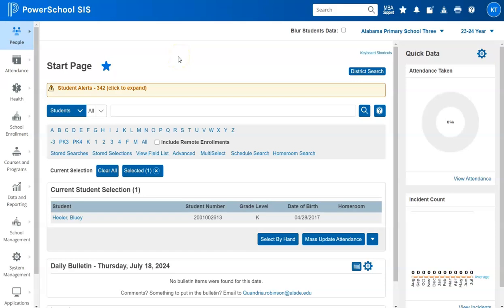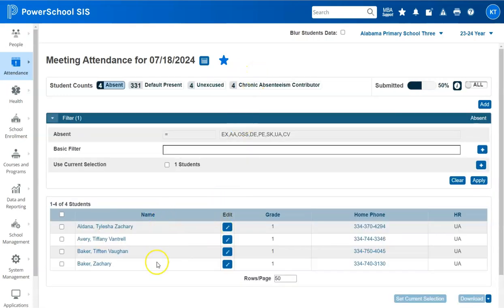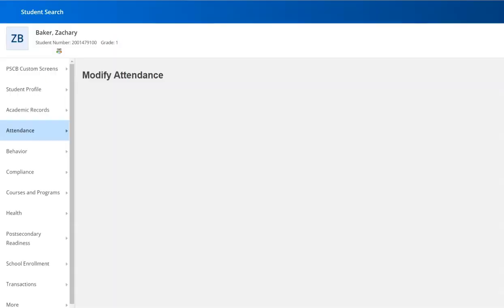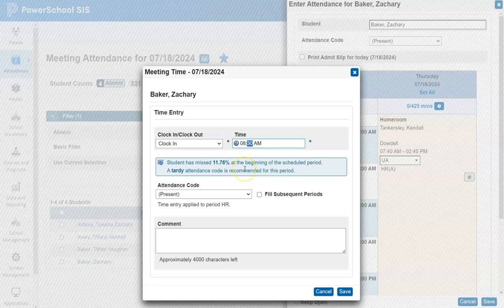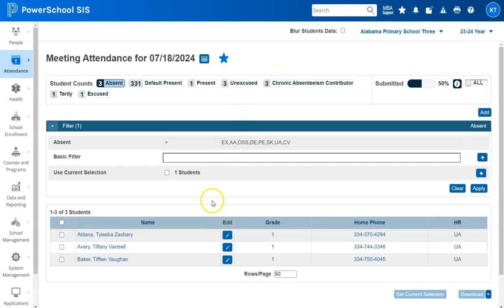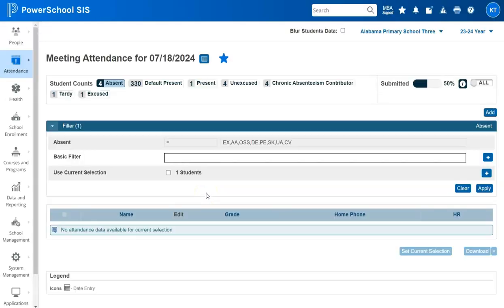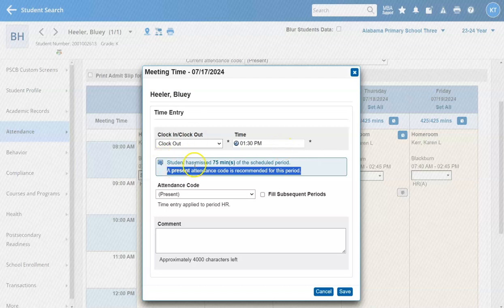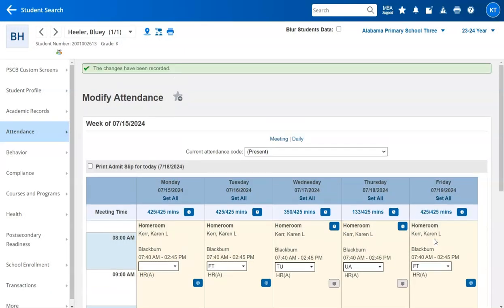Taking Single Period Attendance and Processing Check-in/out in an Elementary School